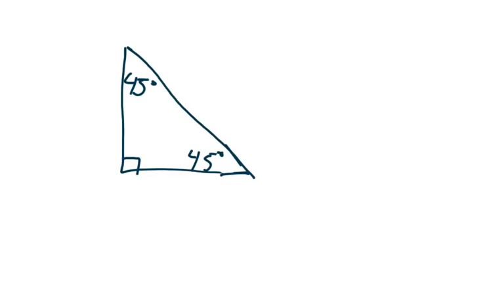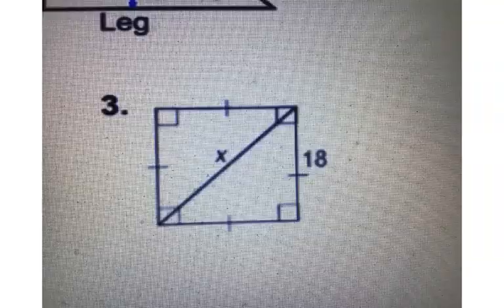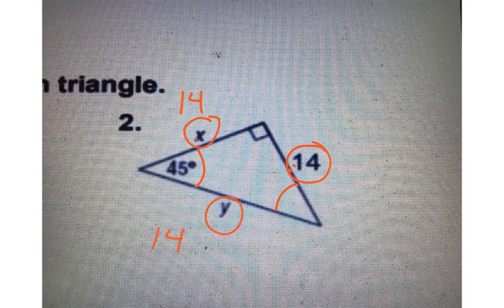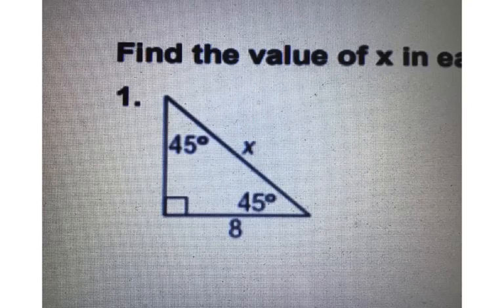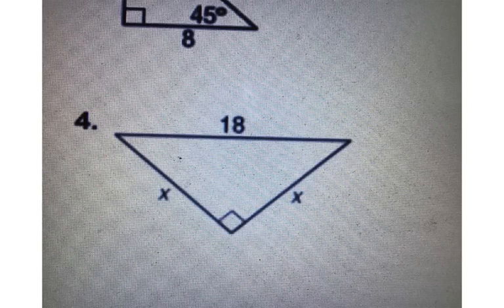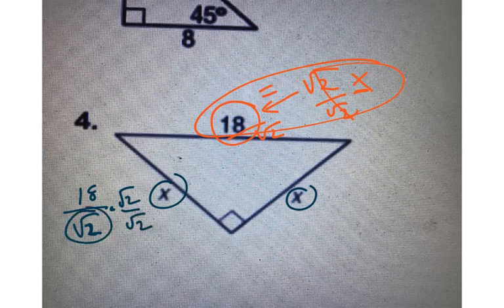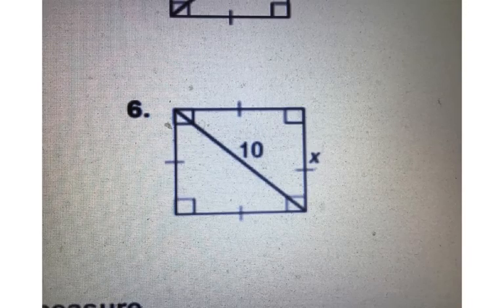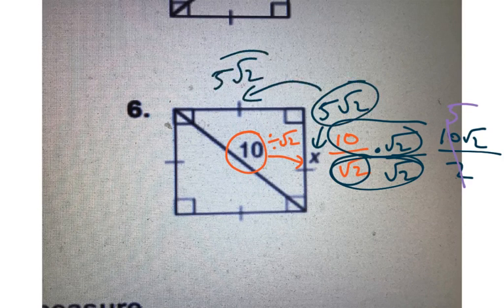April 1, 2019